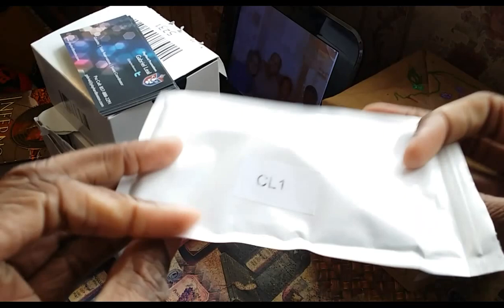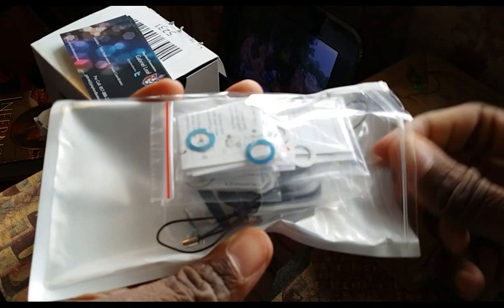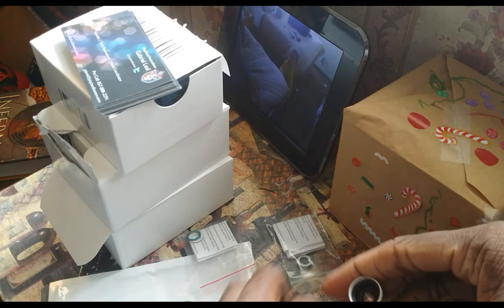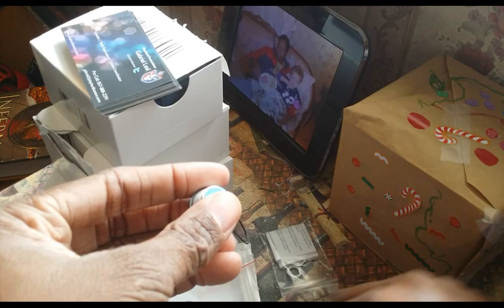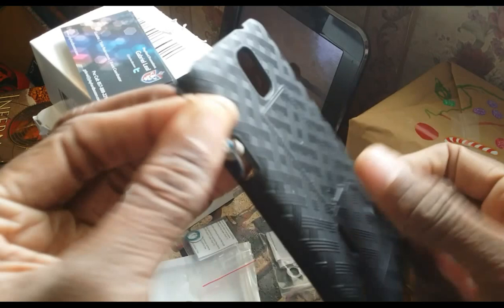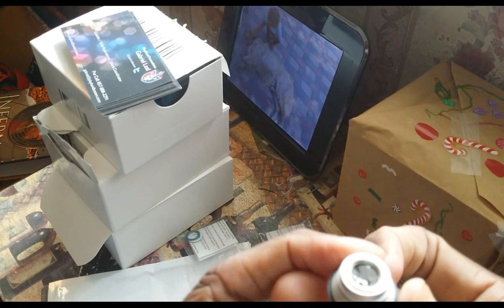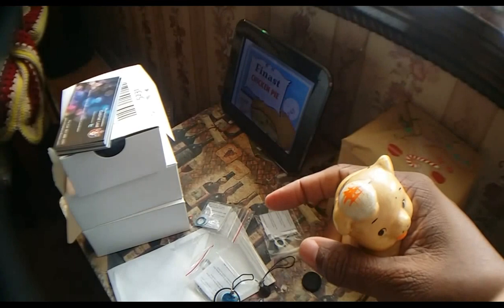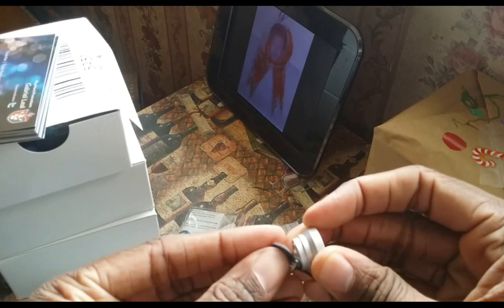Review: Magnetic Lens for Note 3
Our channel is a leading online media covering the world of wireless technology. Our mission is to keep our readers informed about the latest developments in the mobile industry, using a complete array of features and always-on, 24/7 news reporting. Aside from the tremendous amount of information brought to our users each day, we're also home to one of the biggest and most detailed phone and tablet specification databases existing on the Internet.

Always wanting to enhance the meaning of what it is to be the ultimate one-stop shop for cell phone and tablet news, reviews and information, channel has provided its readers with unique, powerful tools allowing them to easily find the devices that are most appropriate for their own, specific needs, compare specifications, check market status, carrier availability and much, much more.